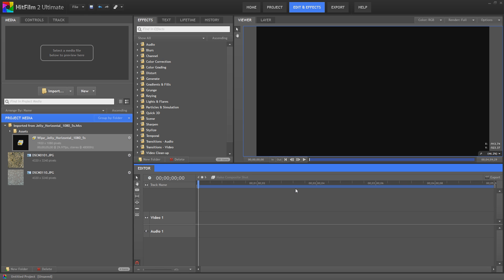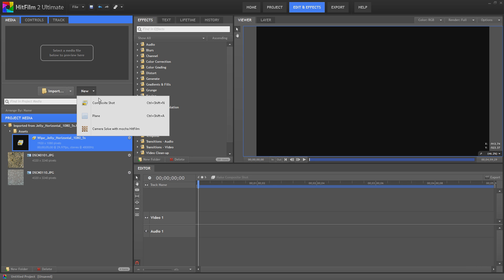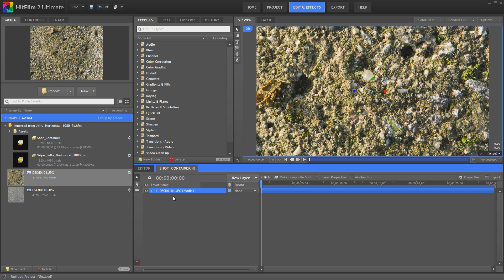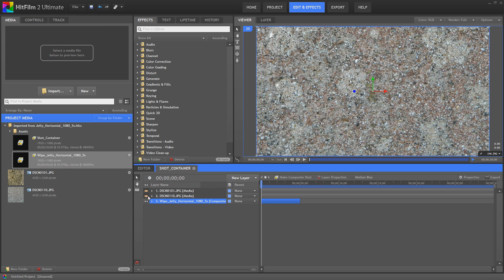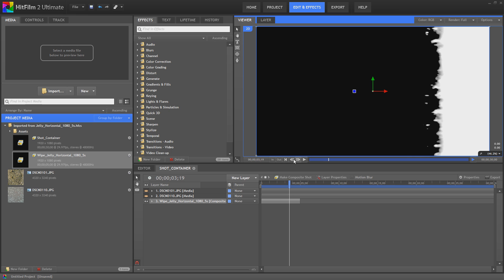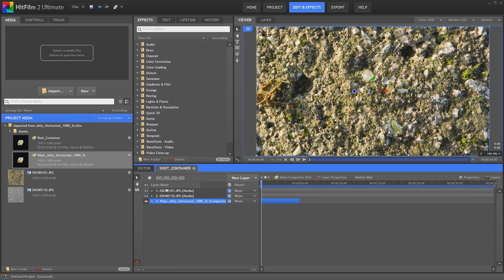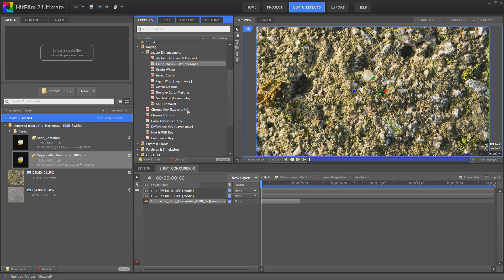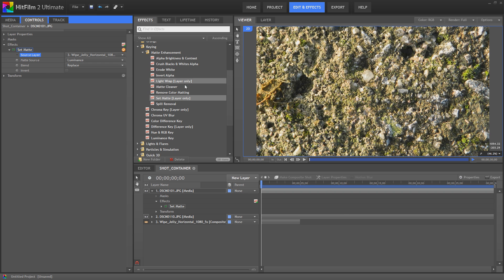Hitfilm Gradient Wipe (RobnStevefilms)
A very short tutorial showing how to use the animated gradient wipes we covered in an earlier tutorial to wipe between two pieces of footage.